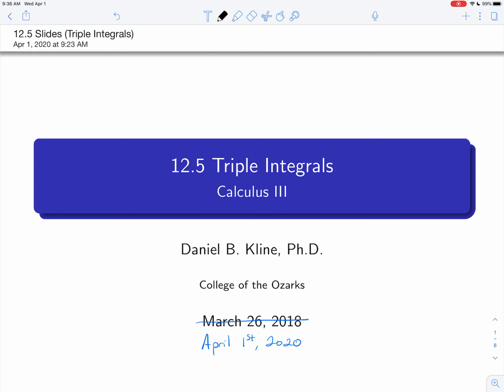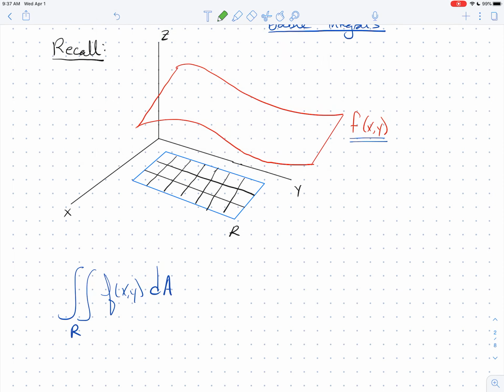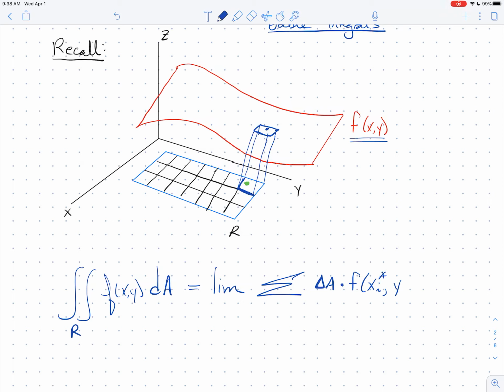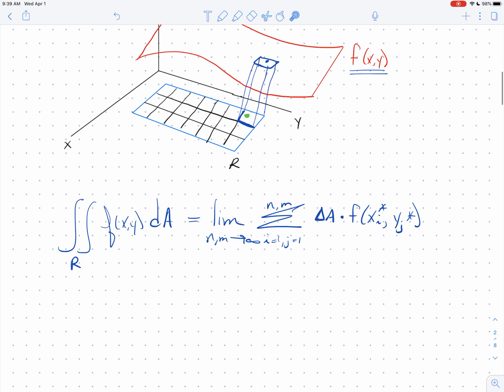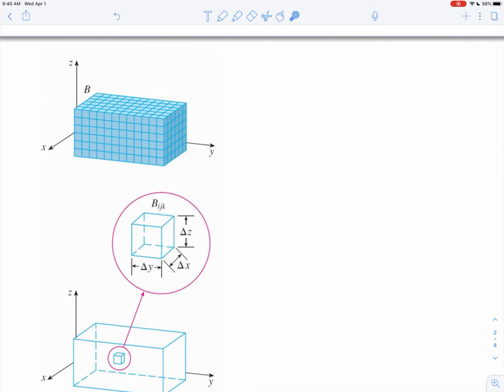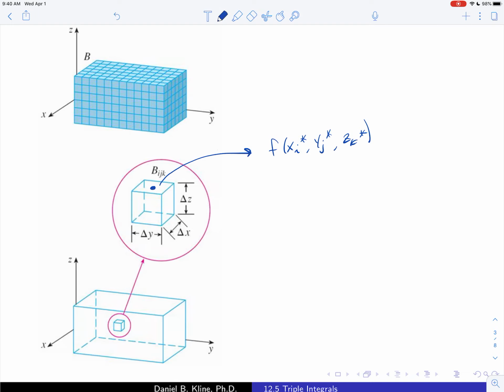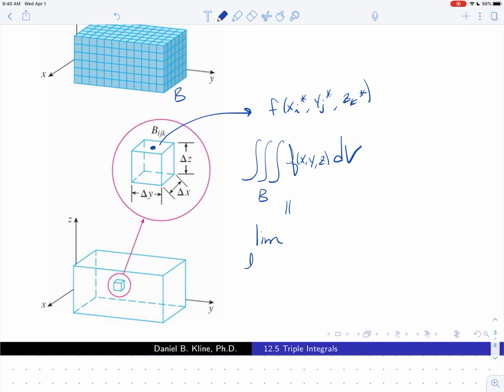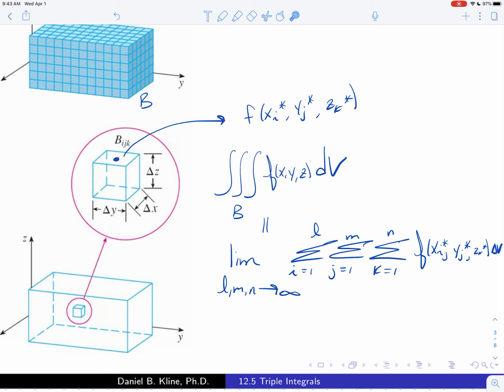Section 12.5 (Calculus III) Part 1 of 8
Introduction to Triple Integrals